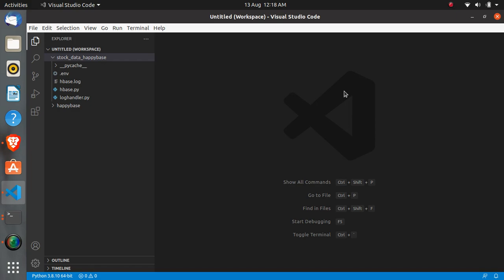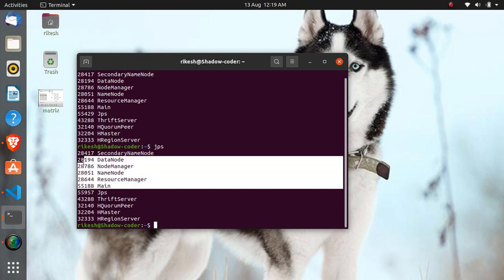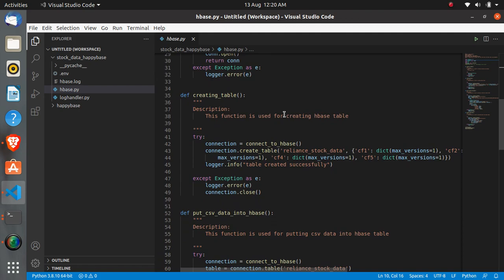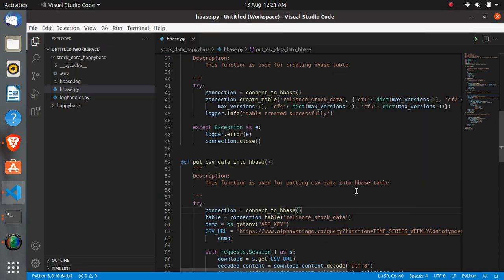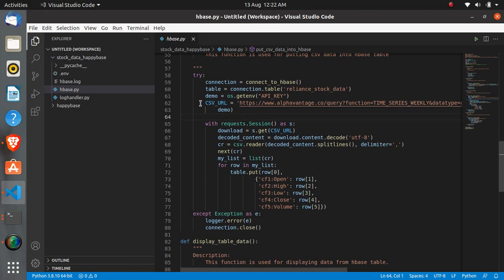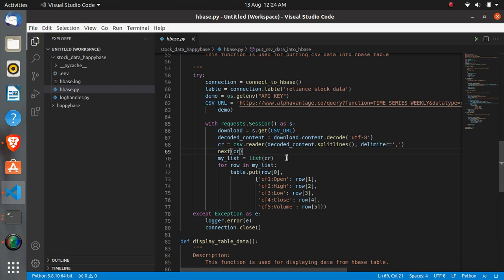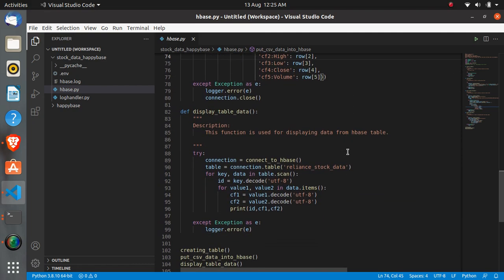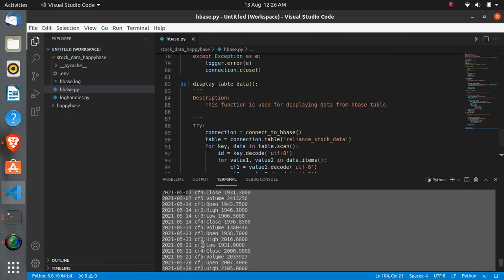Loading Real Time Stock Data Into Hbase Table Using HappyBase Library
HappyBase is a developer-friendly Python library to interact with Apache HBase. HappyBase is designed for use in standard HBase setups, and offers application developers a Pythonic API to interact with HBase. Below the surface, HappyBase uses the Python Thrift library to connect to HBase using its Thrift gateway

 Stock Market Data APIs
Alpha Vantage provides enterprise-grade financial market data through a set of powerful and developer-friendly APIs. From traditional asset classes (e.g., stocks and ETFs) to forex and cryptocurrencies, from fundamental data to technical indicators, Alpha Vantage is your one-stop-shop for global market data delivered through cloud-based APIs, Excel, and Google Sheets.